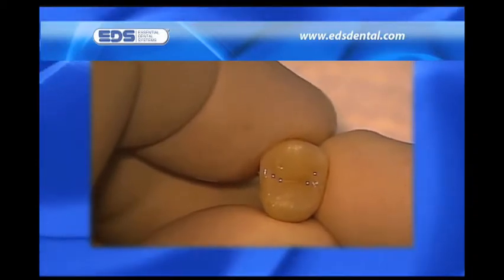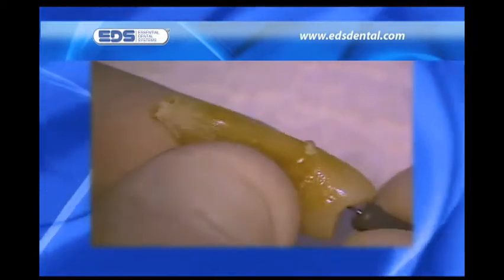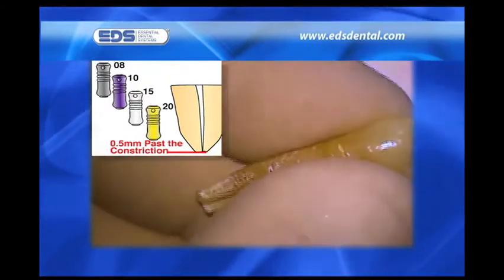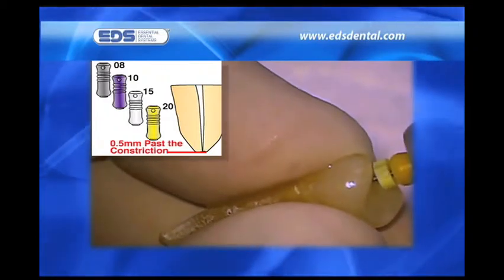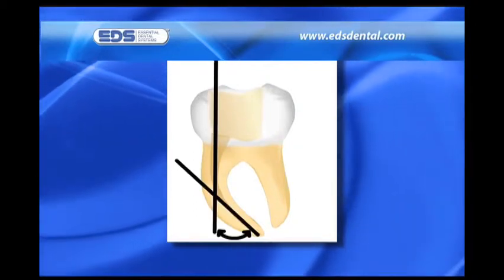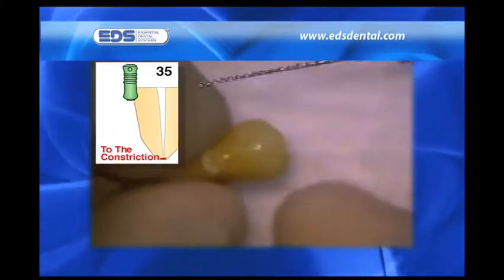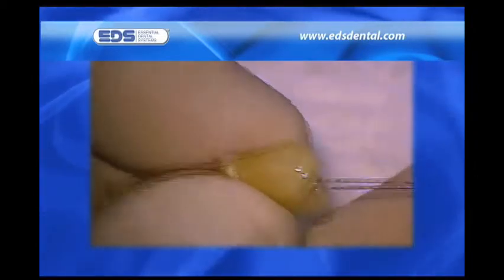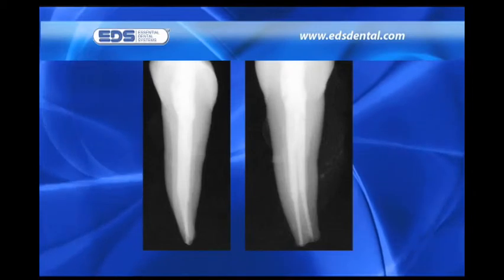EDS SafeSider / Endo-Express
Barry Lee Musikant, DMD

The Endo-Express® Reciprocating Handpiece and the SafeSiders® make rotary irrelevant.  Prevents binding, by engaging dentin only during clockwise rotation.  Allows canals to be shaped in 2-5 minutes per canal from the time of measurement 30 degree motion virtually eliminates cyclic fatigue and torsional stress.